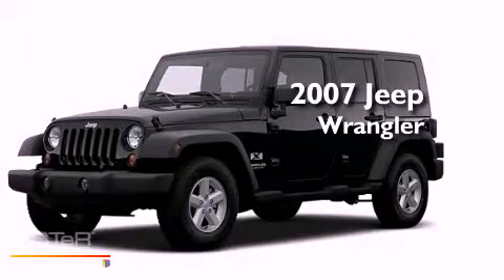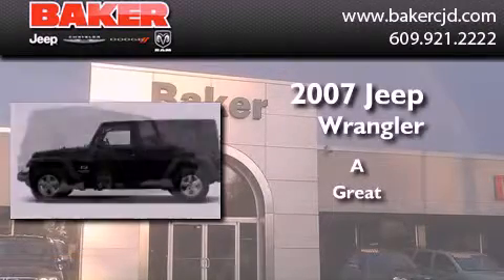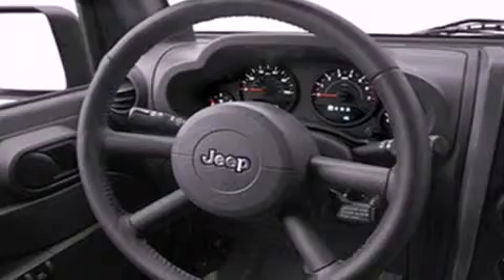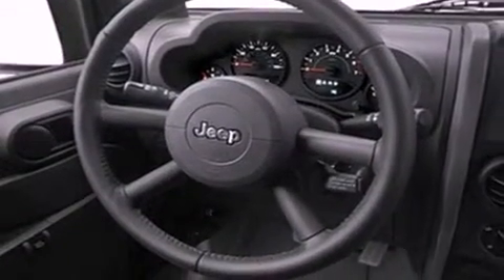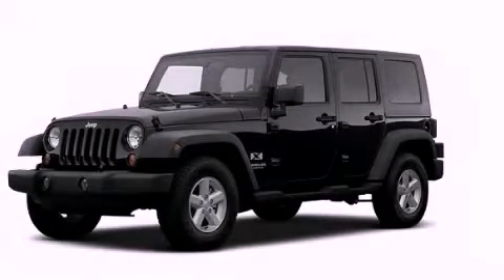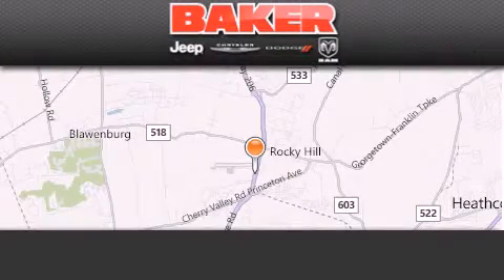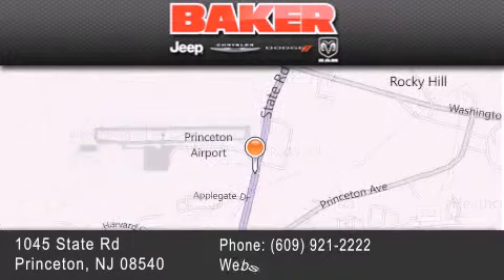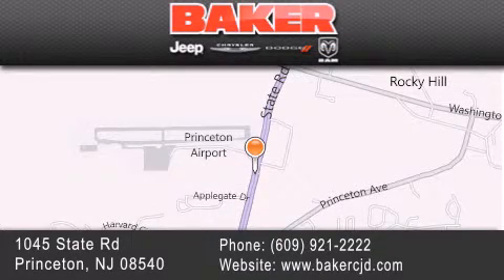Preowned 2007 Jeep Wrangler South Brunswick NJ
Year : 2007
 Make : Jeep
 Model : Wrangler
 Engine : 3.8L 6 Cyl. Sequential-Port F.I.
 Trans . : Not Specified
 Exterior : Black

 Stock : A11608